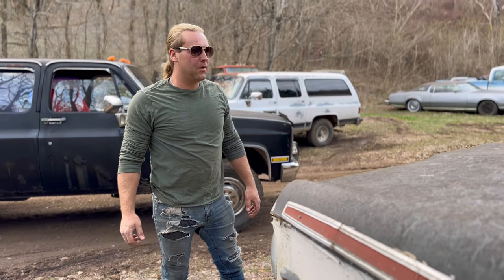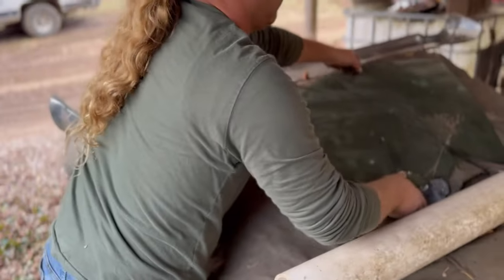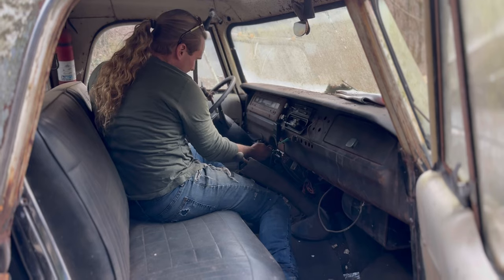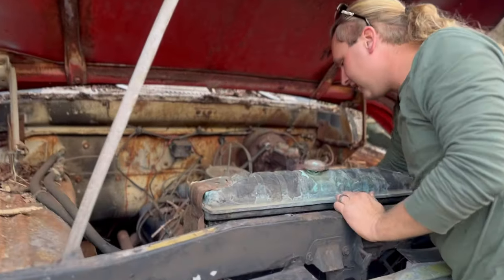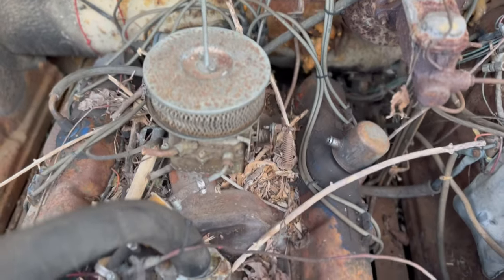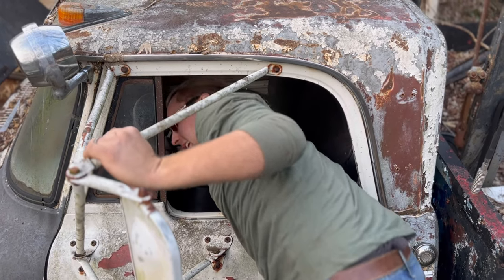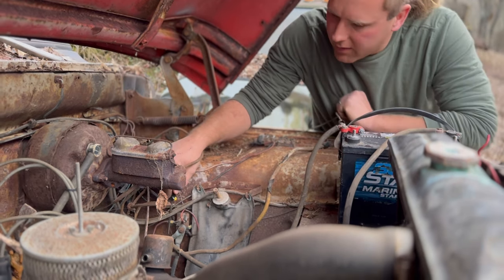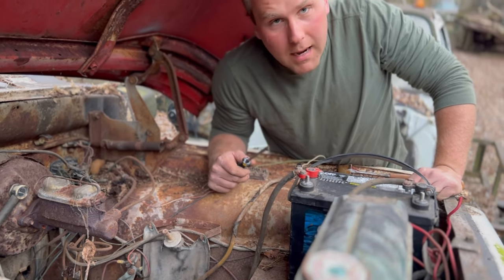1970 Dodge wrecker, will it run?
1970 Dodge wrecker, will it run? - join us as we try to make this old truck run!